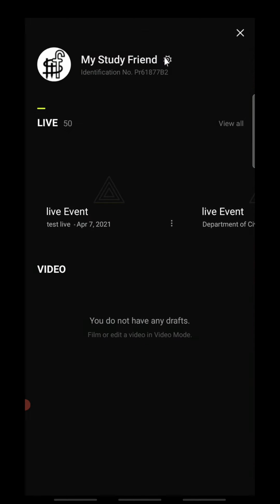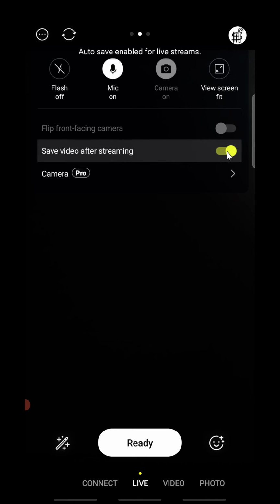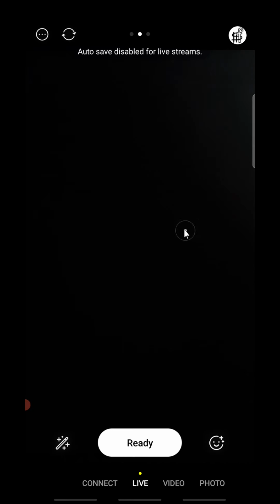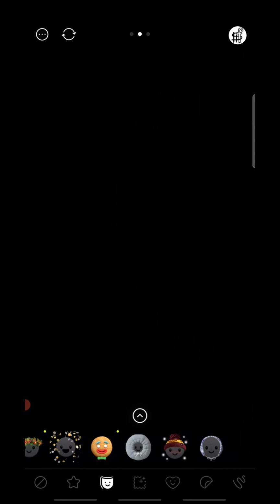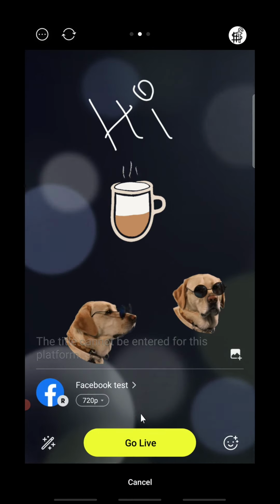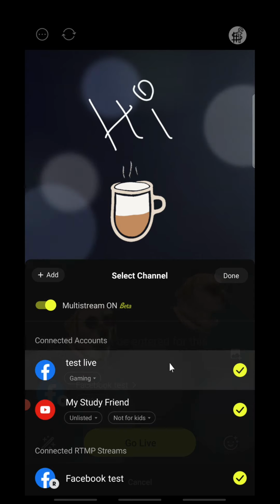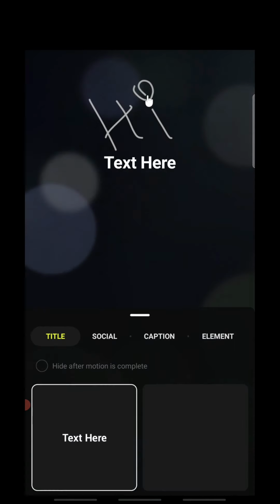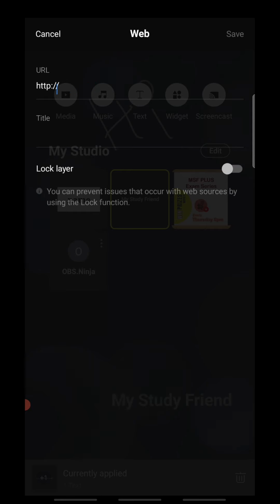Best live streaming app for android